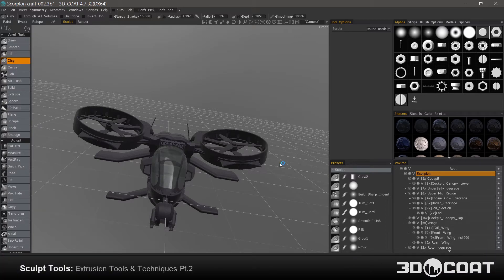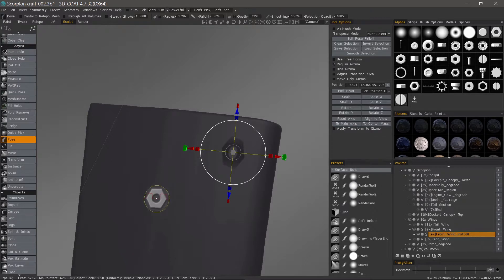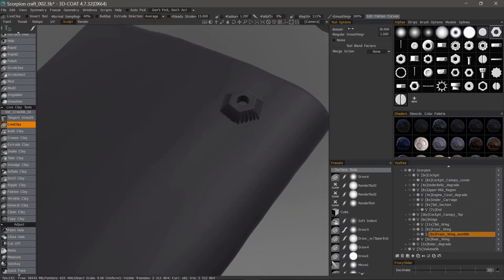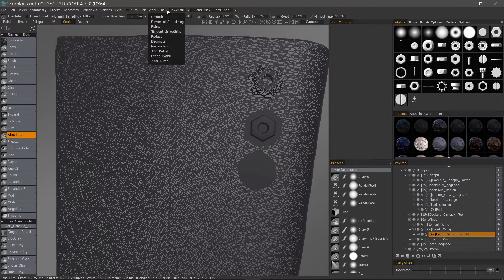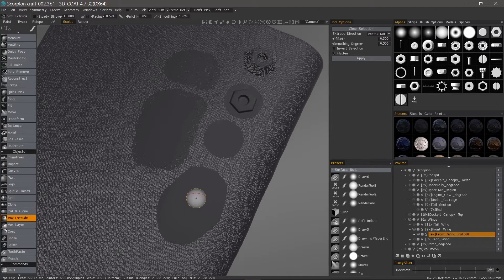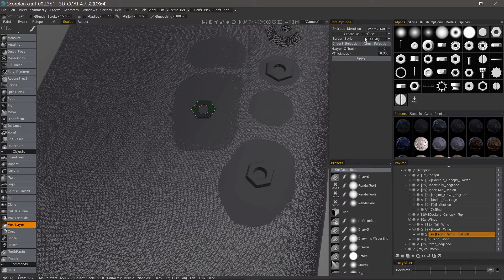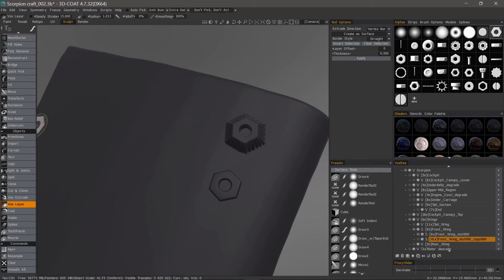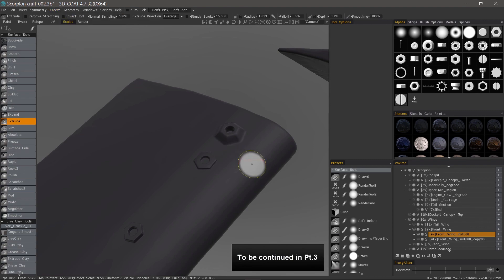Extrusion Tools & Techniques Pt. 2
This video continues the demonstration of various Extrusion tools and techniques, using the Pose tool's Paint Select mode, then Vox Layer and Vox Extrude tools